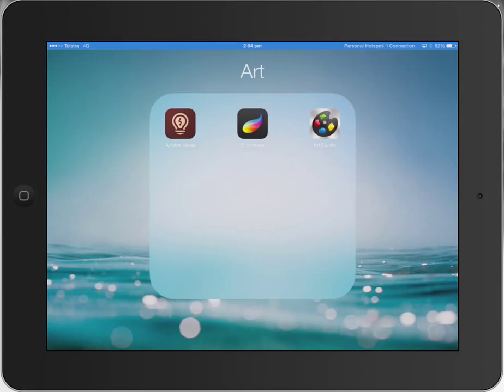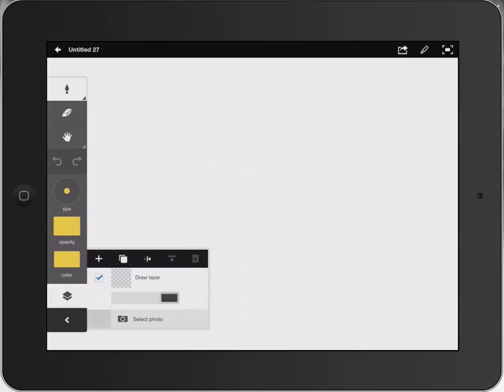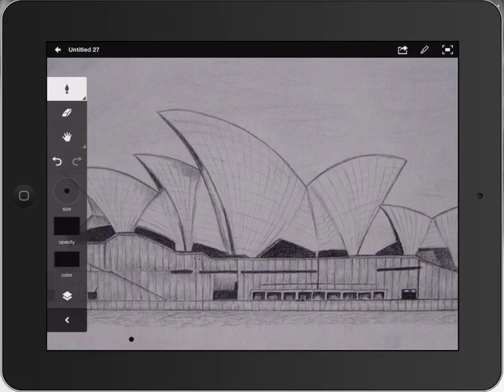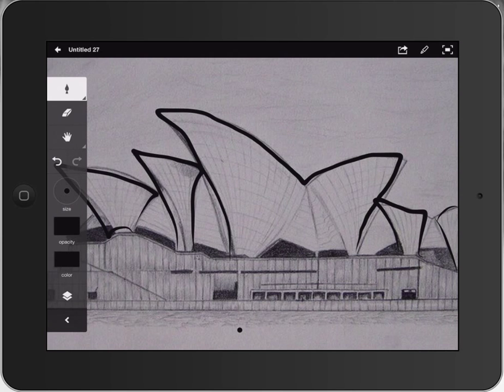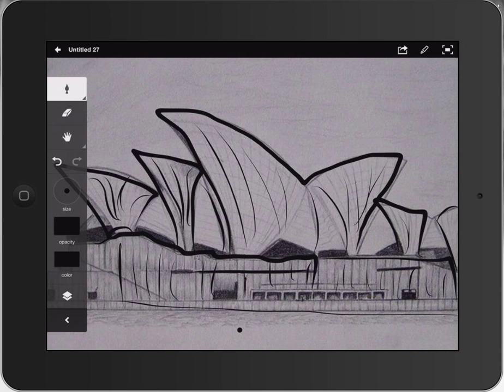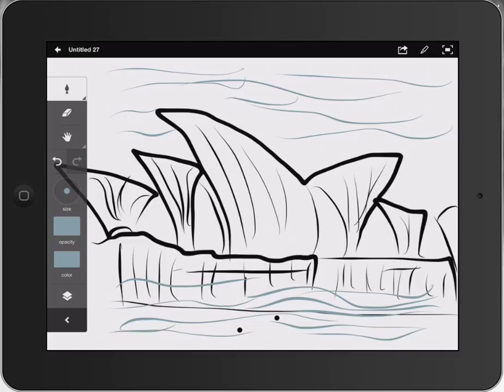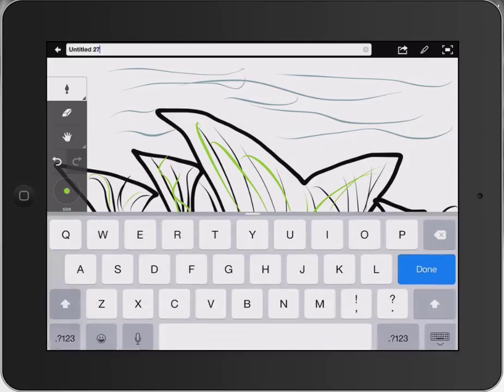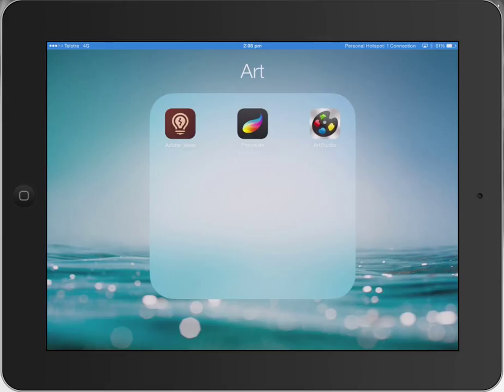Adobe ideas app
Using Adobe ideas app to create digital copies of images from the camera roll.